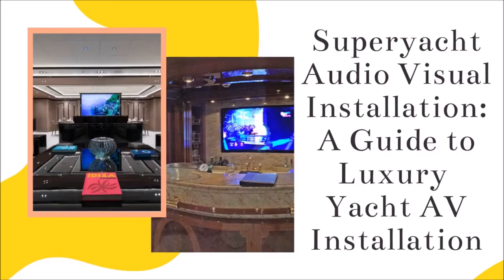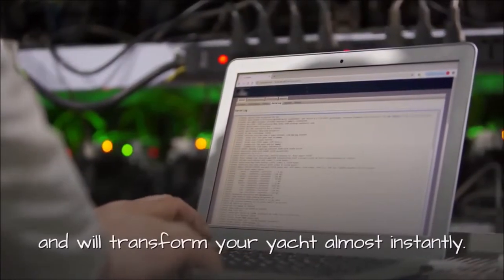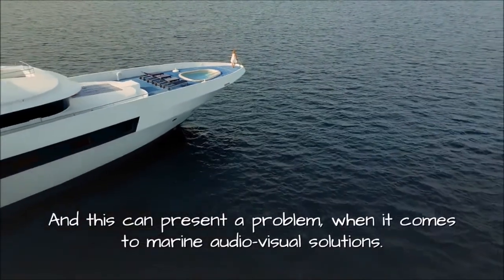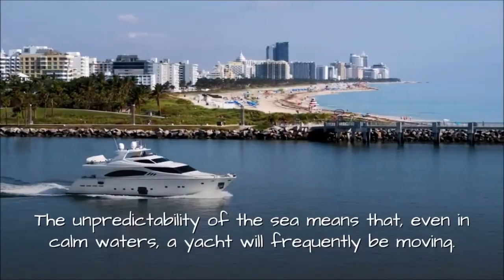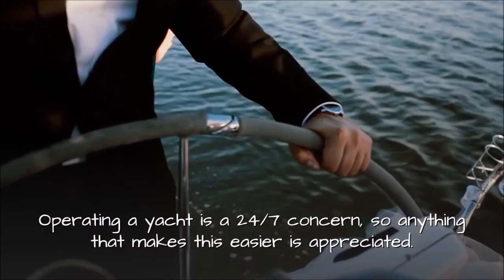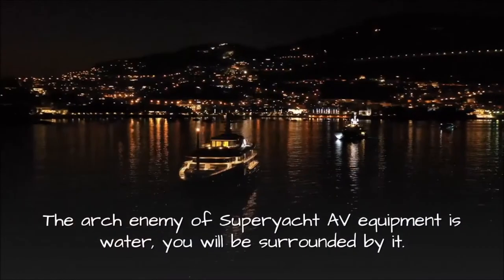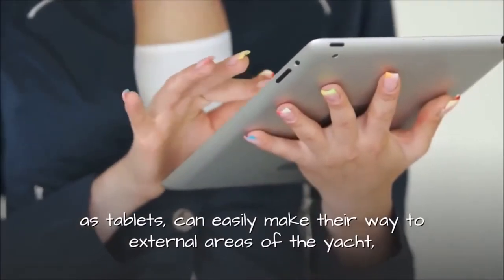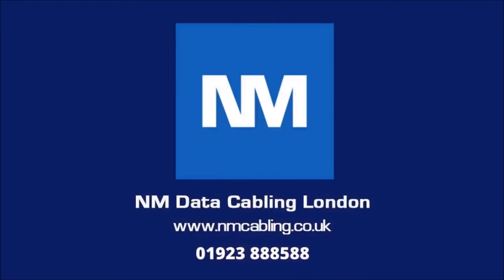AV Installation for Luxury Yachts (audio visual and data cabling)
A Guide to Luxury Yacht AV Installation. There’s no reason why Superyacht AV installation shouldn’t be able to match the highest specifications of any home AV system, however, superyacht AV installation is comes with particular challenges. Amazing marine audio-visual solutions can be achieved by to investing in the best AV multimedia solutions, and some know how.

Installing a Luxury Yacht AV and onboard Entertainment Systems
There’s no reason why Superyacht AV installation shouldn’t be able to match the high end specifications of a home AV system, particularly if you focus on the following:
• Available Space: A luxury yacht will always have space constraints. And this can present a problem when it comes to marine audio-visual solutions. The complexity of an AV system and its build means that it can take up a lot of room. Always start a luxury yacht AV installation by running a thorough survey on available space. You can then base your equipment, cabling routes and install around these dimensions.

• Secure Everything: A home AV system is unlikely to experience movement and will comfortably sit still over its lifetime. But it’s very different on a luxury yacht. The unpredictability of the sea means that, even in calm waters, a yacht will frequently be moving. And this is why everything needs to be secured. Equipment and cables all need to be fixed down securely to prevent them from falling and causing damage. So, once your AV equipment has been decided on, start investigating the best way to secure it.

• Integrate Automation: Operating a yacht is a 24/7 concern, so anything that makes this easier is appreciated. Marine and yacht automation systems are critical for the smooth running of a yacht. And AV systems are more than capable of meeting this need. Smart AV systems allow you to simplify the operation of complex AV systems. Customisable hubs can easily be installed to help you manage your entire AV system from one screen. This allows you to get the best out of your AV system whilst operating a yacht at the same time.

• Waterproofing: The arch enemy of Superyacht AV equipment is water, you will be surrounded by it. Waterproofing, therefore, will be essential. You won’t, of course, need to waterproof everything. Protecting a speaker in an internal room, for example, is a rather redundant exercise. But cabling, which may run all over the yacht, should be made as waterproof as possible. And, don’t forget, remote controls and devices such as tablets can easily make their way to external areas of the yacht and need strong protection from water.
You want your superyacht AV installation to be the very best it can be. But it’s difficult to deliver a world-class installation without a wealth of knowledge. Thankfully, this knowledge is easily accessible when you team up with professionals. With their years of experience, they can bring a level of expertise which will insure that your AV installation delivers on every front.

For further articles with regards to Super Yacht Installations please visit our Knowledge Centre